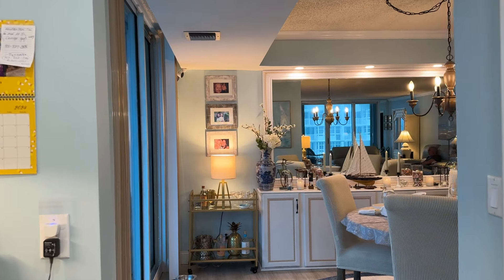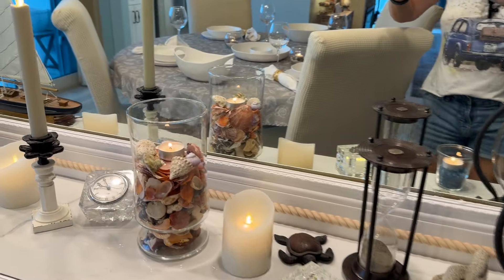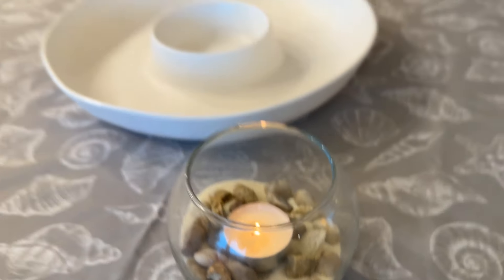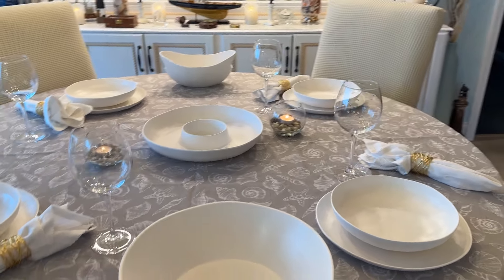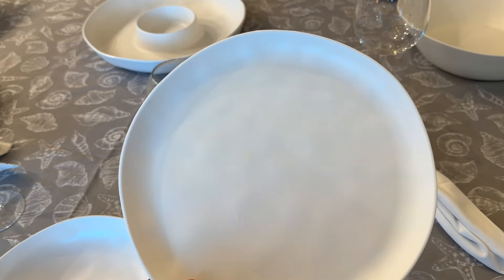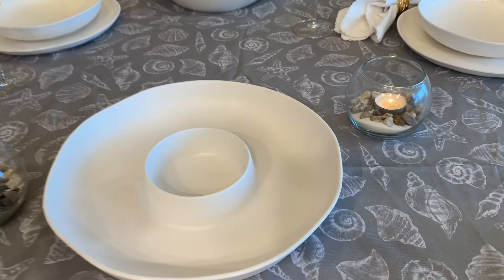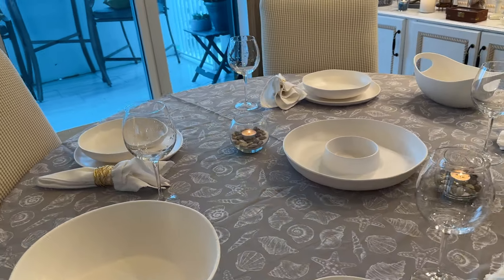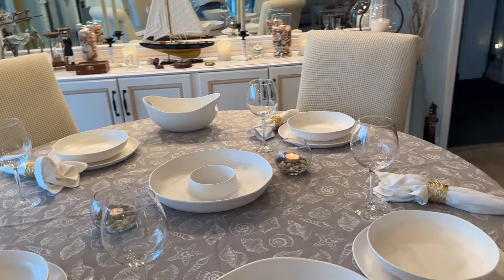The Real Difference Between a Good and GREAT Table Setting for Dinner Guests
Dinner table setting for guests at In the kitchen with Jeanine
shopping tips and craft candles !
⬇️Below are some cocktail fod ideas for you wonderful party⬇️
⬇️you will enjoy these ideas!